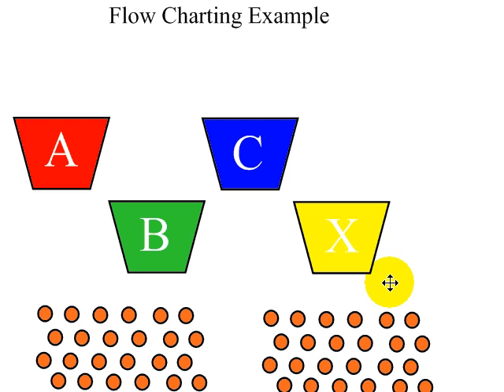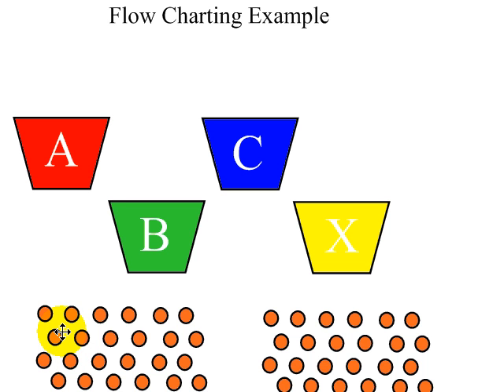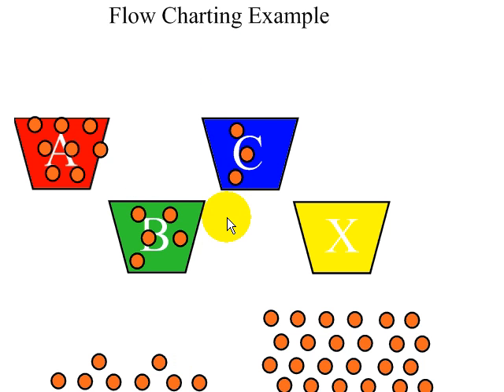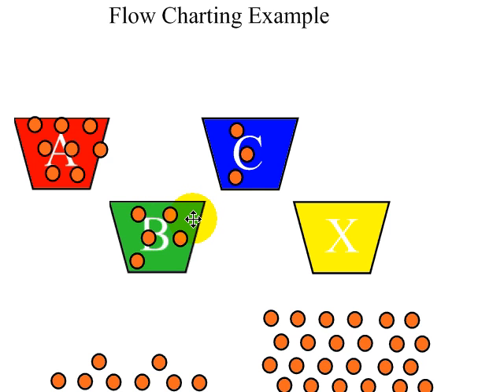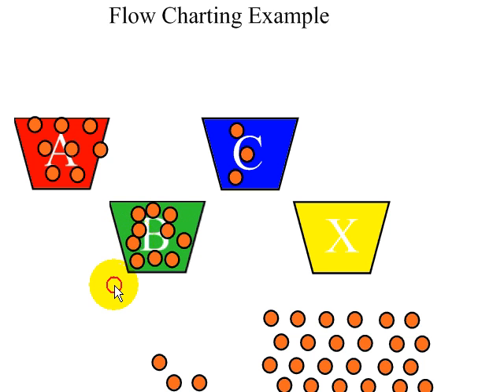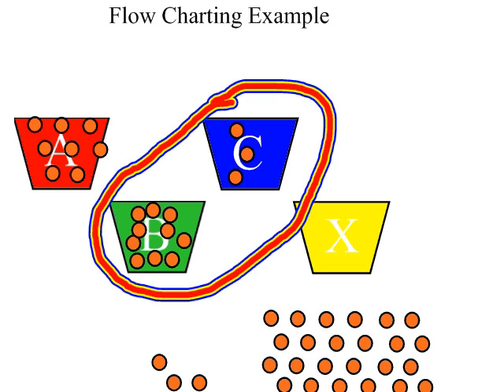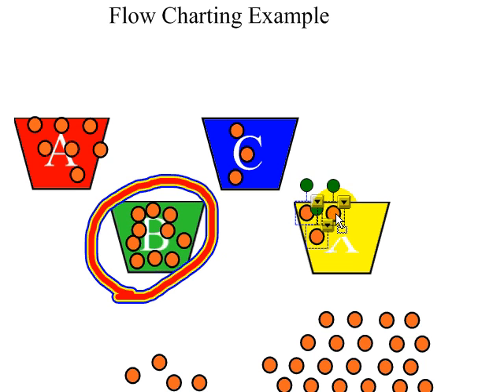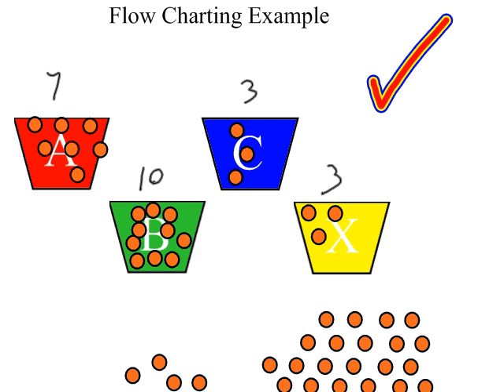Flowcharting - Part 2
How to flowchart part 2.